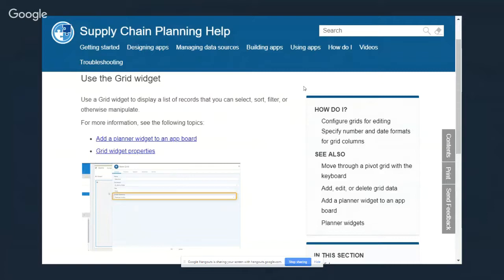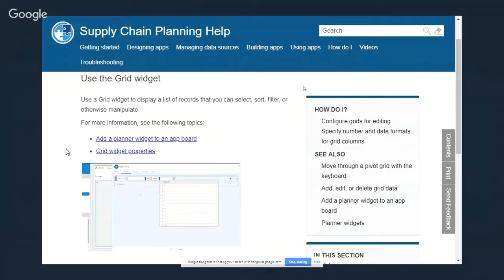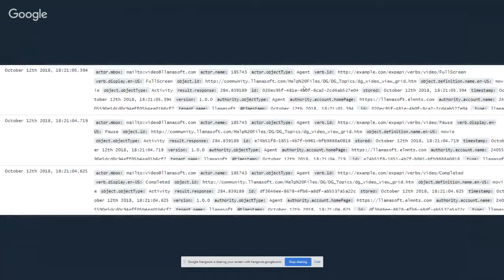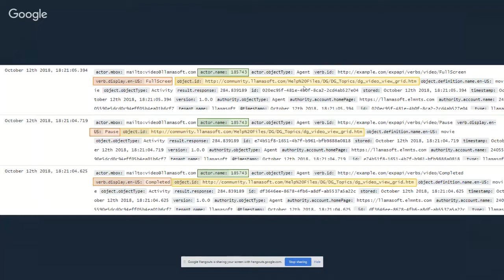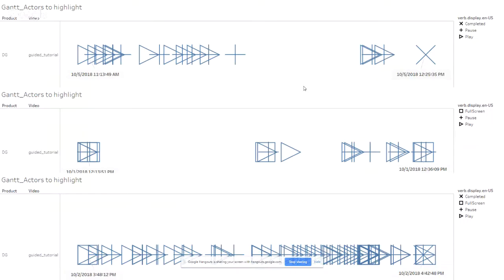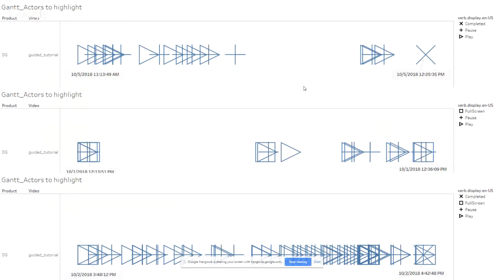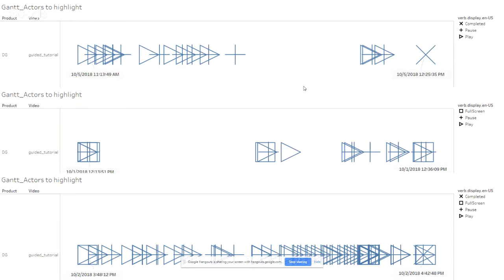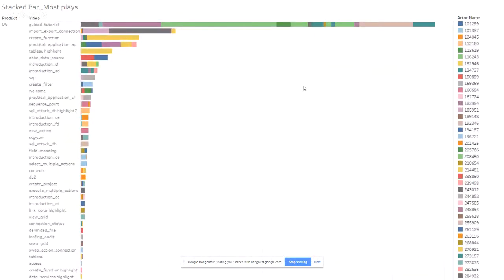xAPI Video Community of Practice 40th Meeting, Nov 5th, 2018 3:00-4:00PM ET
xAPI Video Community of Practice is a group working on standardising the way Videos are tracked using Experience API. It intends to create best practices of using and tracking videos.